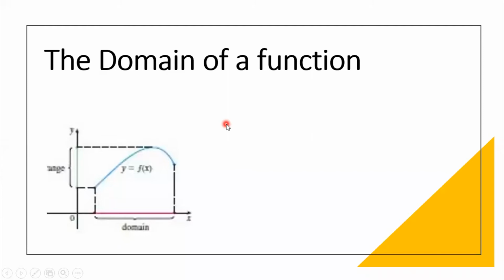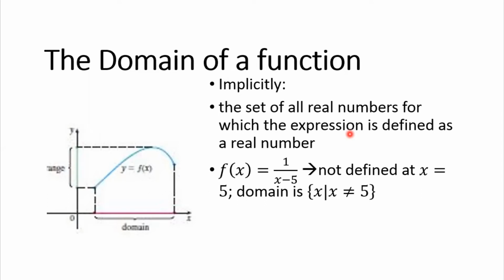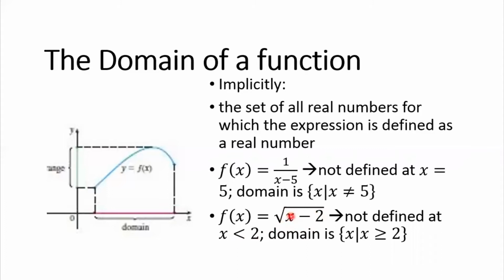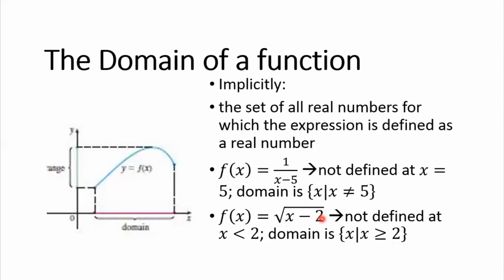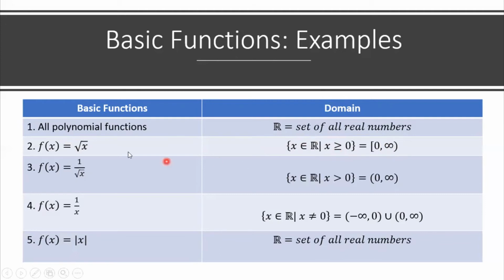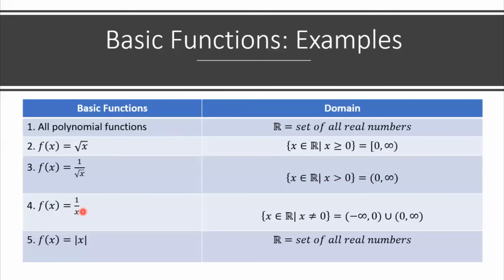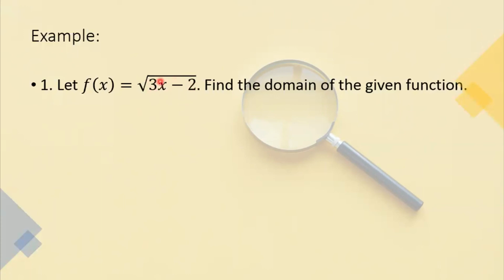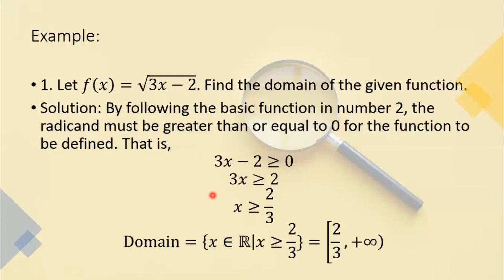Preliminaries for Calculus - Part 1.3.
Preliminaries for Calculus
Part 1.3. - Finding the Domain of the Given Function - Examples